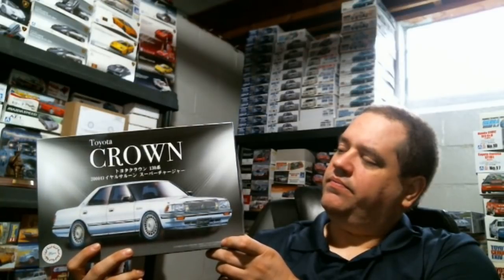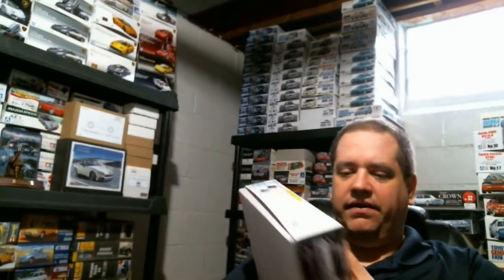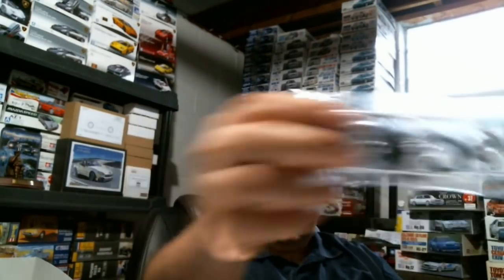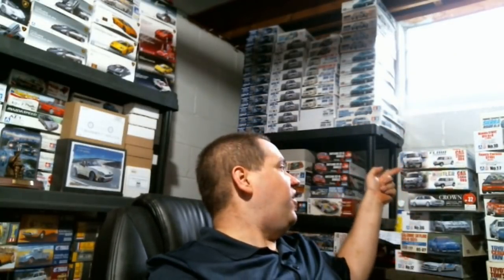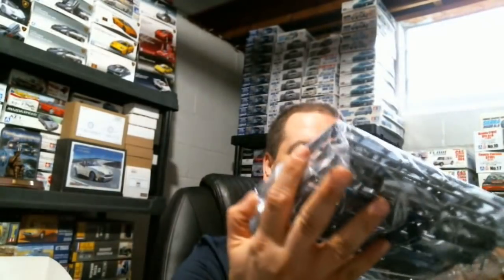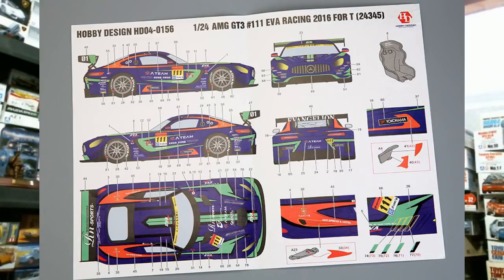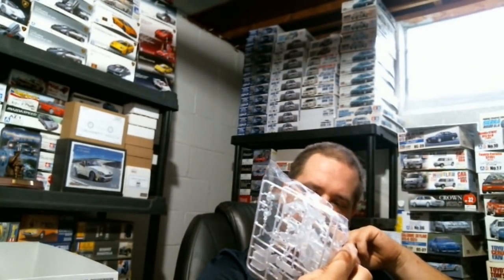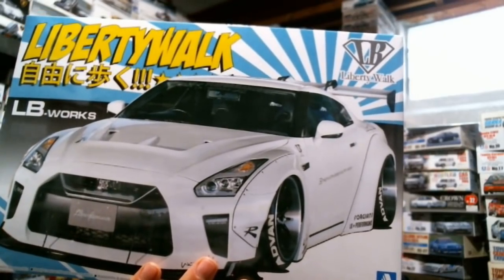The Stash Project - Inside the Stash -Episode 29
A quick tour of a few items that have trickled in from this summer's HLJ purchases.